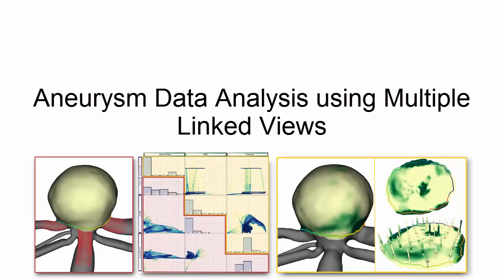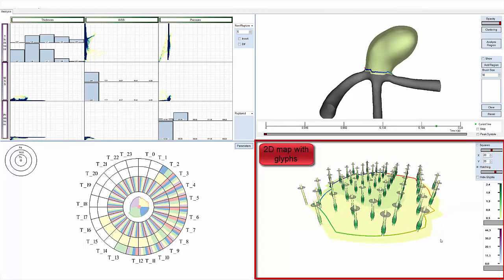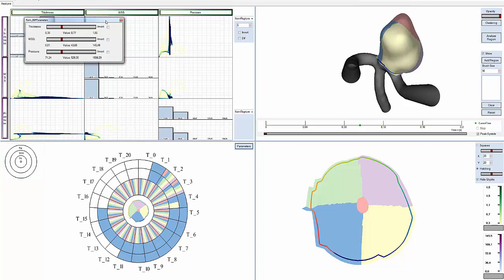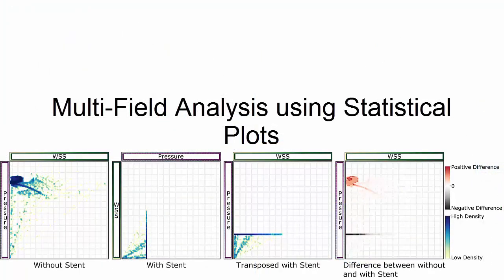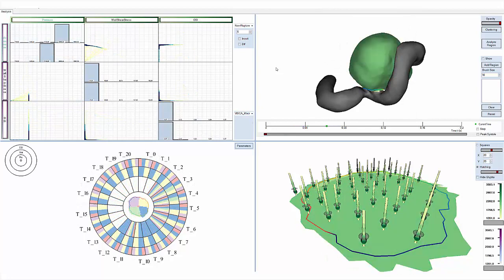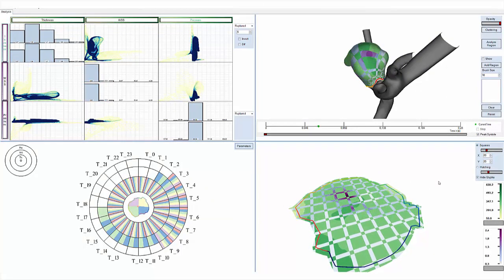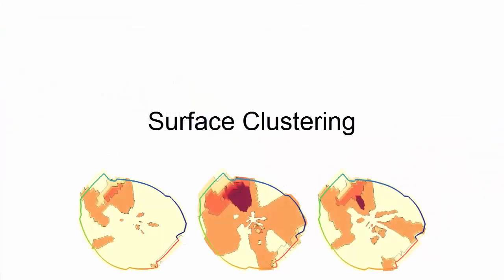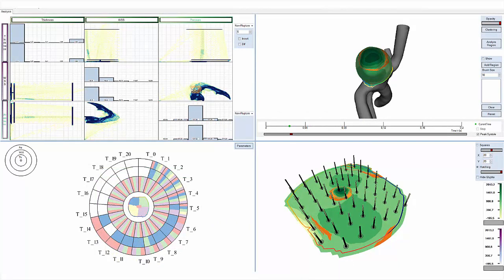M. Meuschke: Visual Analysis of Aneurysm Data using Statistical Graphics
This paper presents a framework to explore multi-field data of aneurysms occurring at intracranial and cardiac arteries by using statistical graphics. The rupture of an aneurysm is often a fatal scenario, whereas during treatment serious complications for the patient can occur. Whether an aneurysm ruptures or whether a treatment is successful depends on the interaction of different morphological such as wall deformation and thickness, and hemodynamic attributes like wall shear stress and pressure. Therefore, medical researchers are very interested in better understanding these relationships. However, the required analysis is a time-consuming process, where suspicious wall regions are difficult to detect due to the time-dependent behavior of the data. Our proposed visualization framework enables medical researchers to efficiently assess aneurysm risk and treatment options. This comprises a powerful set of views including 2D and 3D depictions of the aneurysm morphology as well as statistical plots of different scalar fields. Brushing and
linking aids the user to identify interesting wall regions and to understand the influence of different attributes on the aneurysm’s state. Moreover, a visual comparison of pre- and post-treatment as well as different treatment options is provided. Our analysis techniques
are designed in collaboration with domain experts, e.g., physicians, and we provide details about the evaluation.